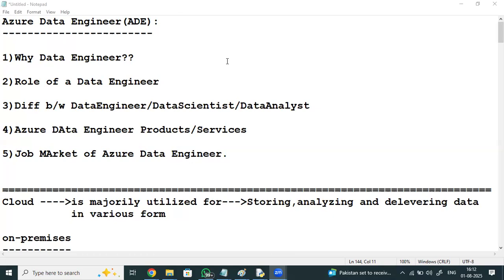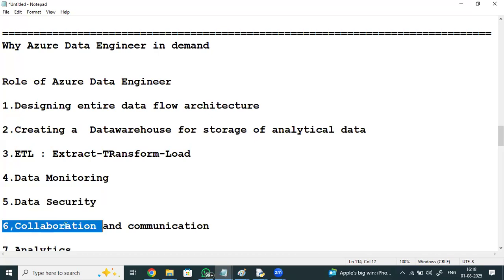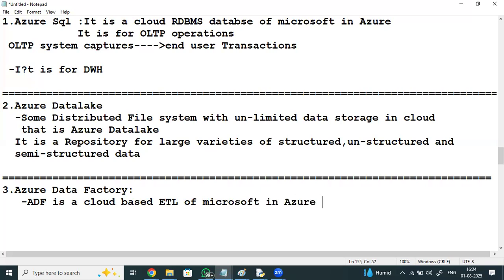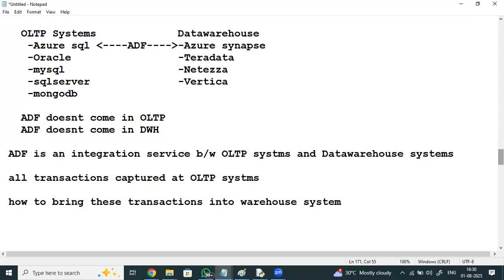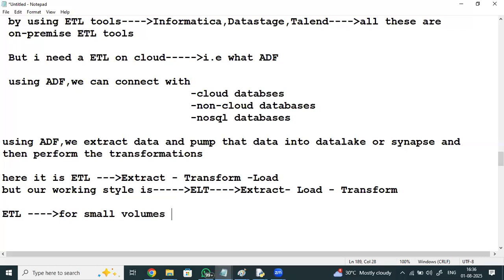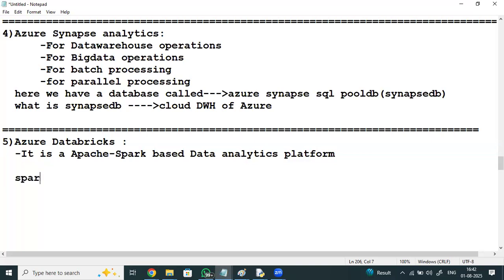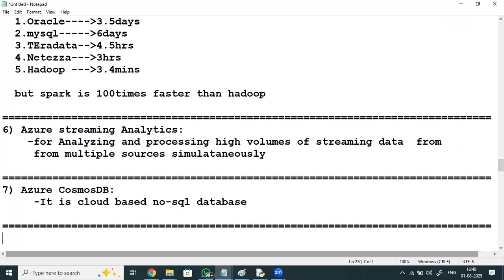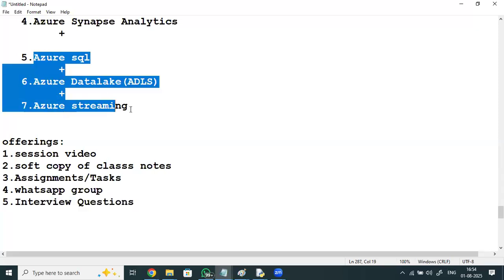AZURE DATA ENGINEERING tutorials || Demo - 2 || by Mr. N. Vijay Sunder Sagar On 01-08-2025@4PM (IST)